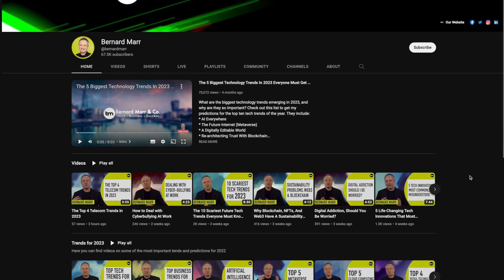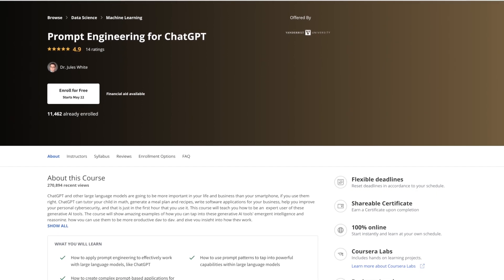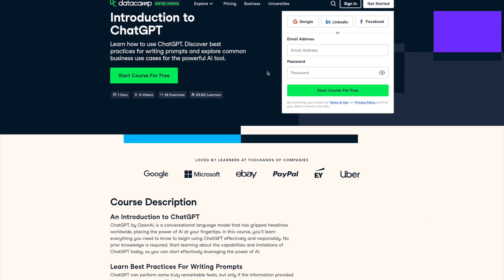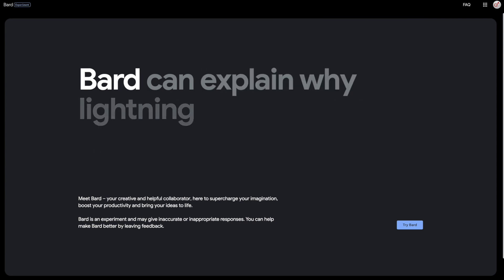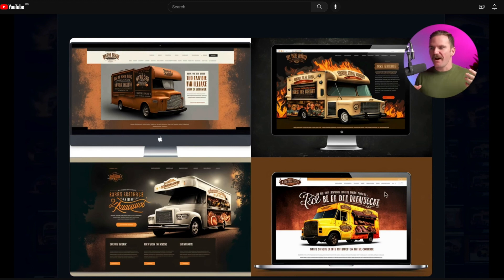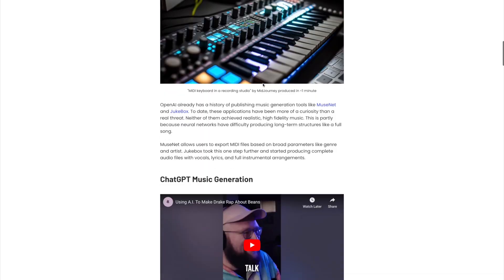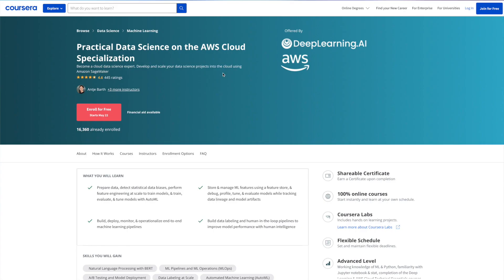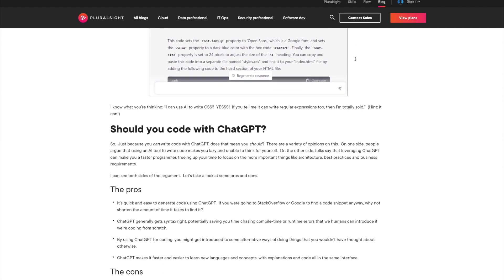How To Learn ChatGPT and Generative AI: The 29 Best Free Online Courses, Tutorials And Guides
Generative AI tools such as ChatGPT have taken the world by storm. In this video, we look at the best free courses, tutorials and resources to help you learn generative AI tools tool for the creation of text and language, art and design, music and audio, video, and data analytics.